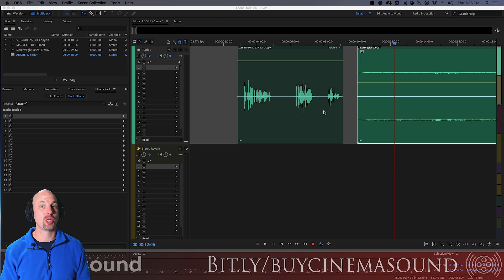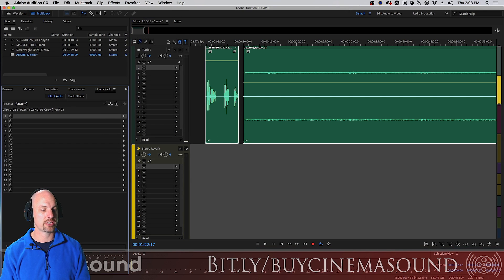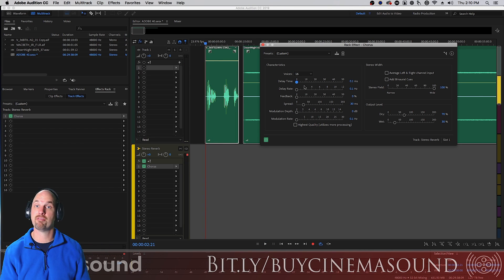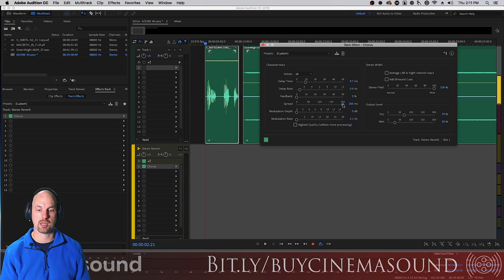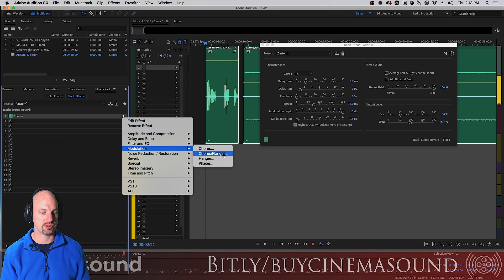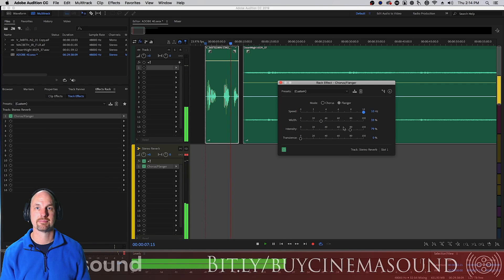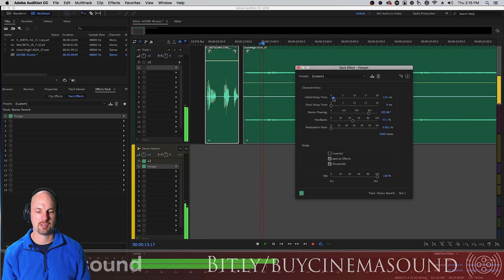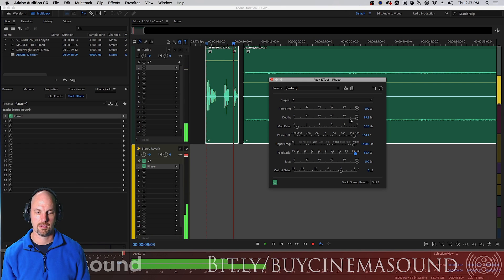Adobe Audition How To: Modulation Effects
In this video, Cinema Sound Main Presenter Mark Edward Lewis continues with Adobe Audition How To videos and describes how to use the built in Audition plugin: Modulation Effects including Chorus, Flanger, Phaser and more!